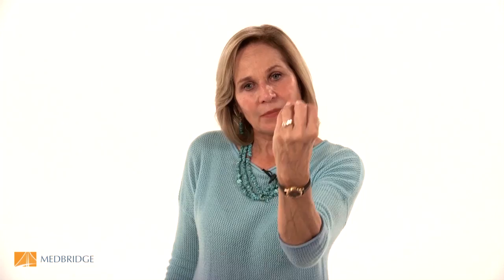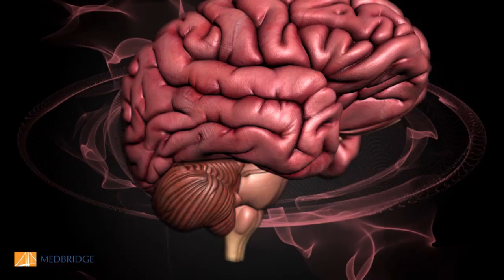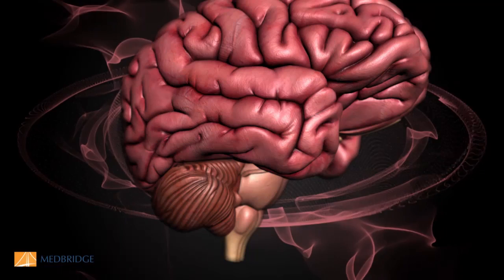Facial Recognition: Research Updates Video - Martha Burns | MedBridge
Read FREE related article: Agnosia and Misperceptions: Filling in the Blanks with Top-Down Processing - Martha Burns, PhD, CCC-SLP, F-ASHA